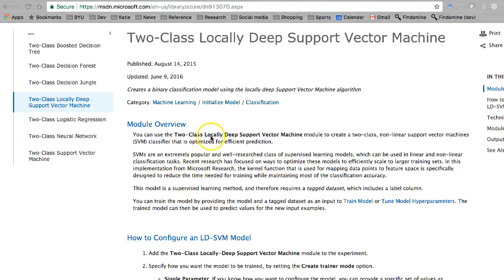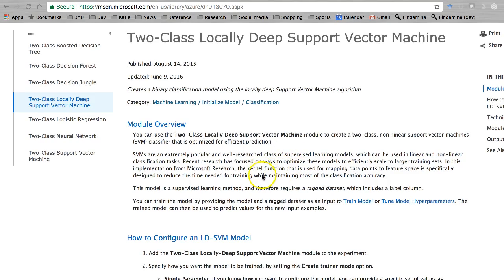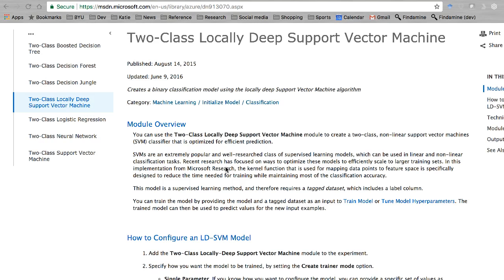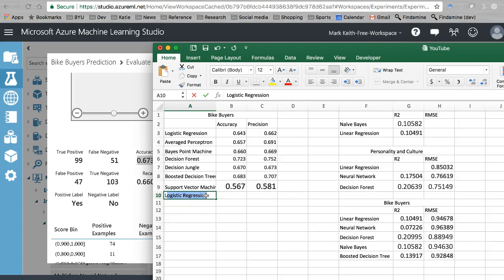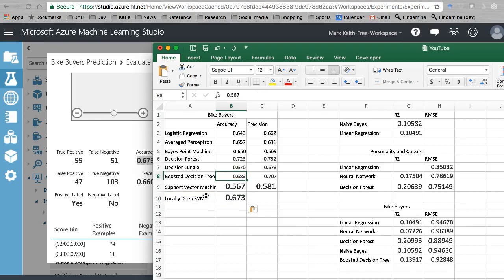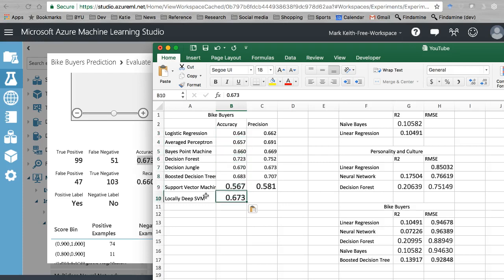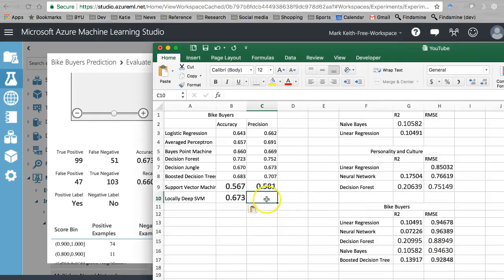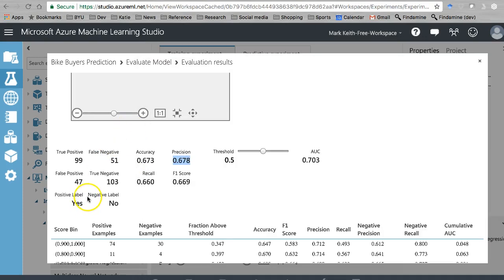Azure Machine Learning Studio: Two-Class Locally Deep SVM